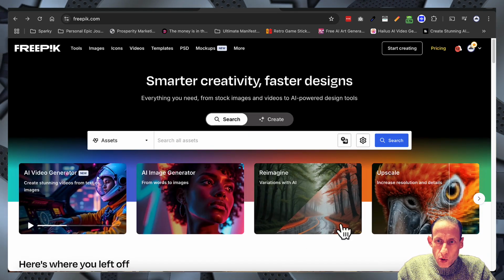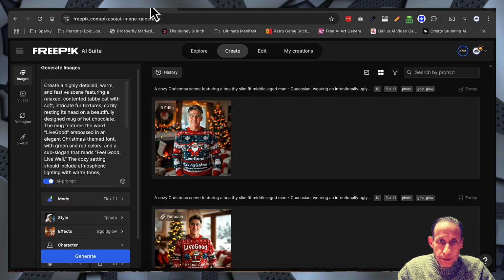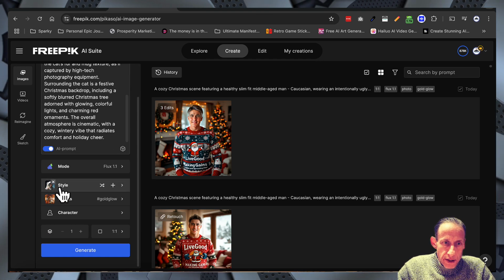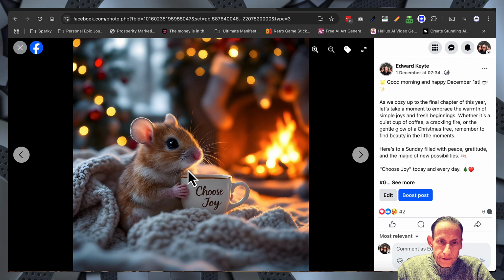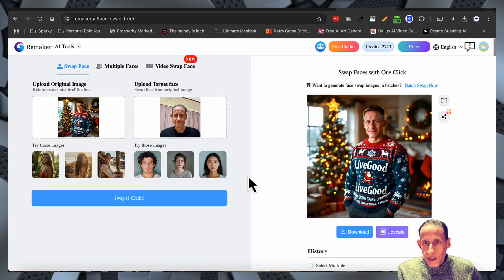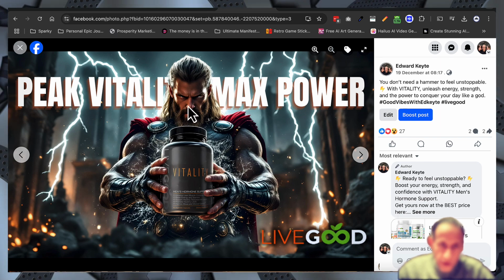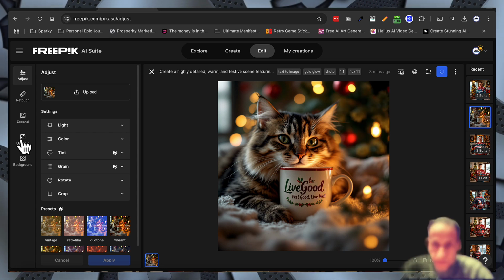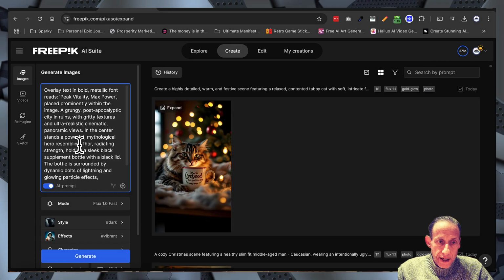Best AI Design Tools 2025, AI Tools for Social Media Content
Discover the Best AI Design Tools for 2025 and elevate your social media content game! 🚀 In this video, I explore powerful AI tools, including Freepik’s Flux AI Image Generator, to create stunning graphics, cinematic visuals, and captivating designs effortlessly.

✅ What You’ll Learn:

Top AI tools for design and content creation in 2025
How to create realistic and cinematic AI graphics
Tips for editing and enhancing AI-generated designs
Tools for swapping faces and refining visuals
🛠️ AI Tools Featured:

Freepik AI Tools (Flux, Flux 1.1, Retouch, Expand)
Remaker.ai (Face Swap)
Photopea (Free Photoshop Alternative)
👉 Don’t miss out on these game-changing AI tools that will set you ahead in 2025.